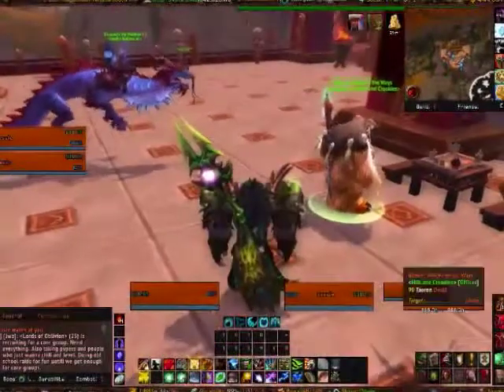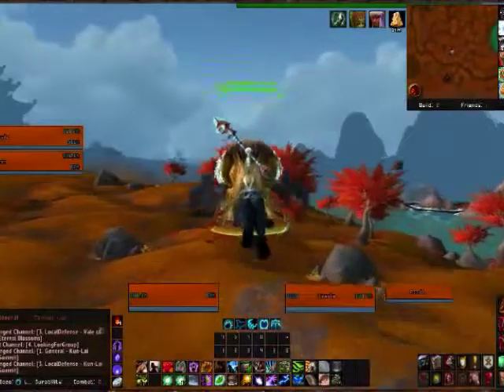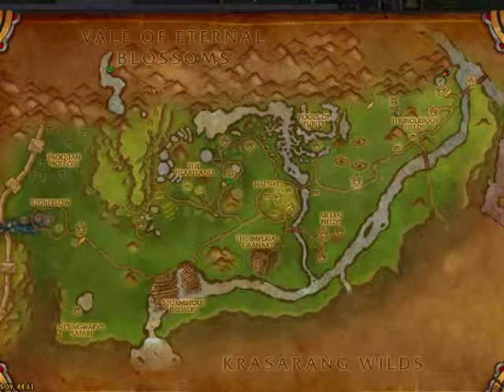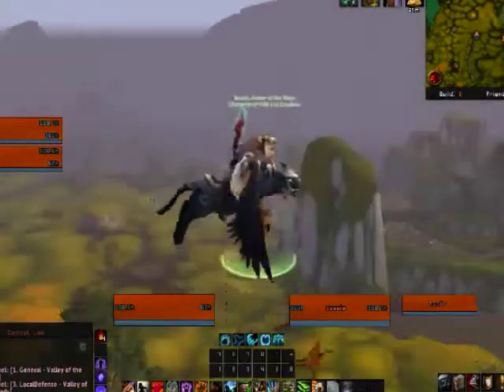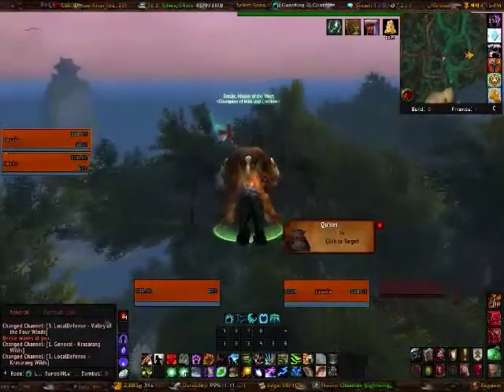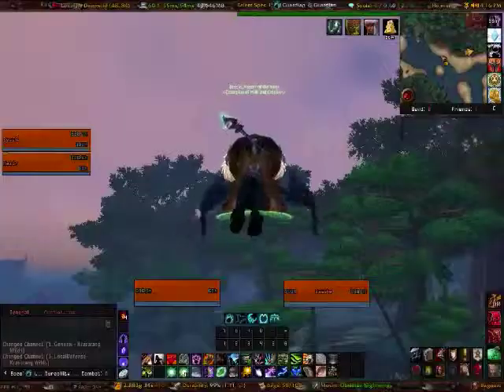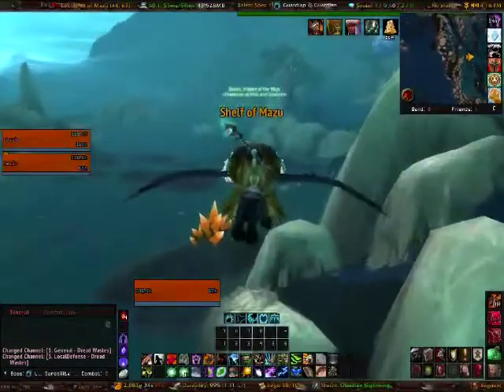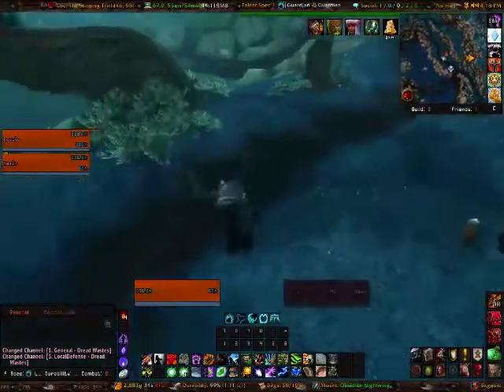WoW 101: Farming Zandalari Warbringers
In this episode of WoW 101 we learn how to find and farm Zandalari Warbringers. For WoW news, rumors, tips, and takes